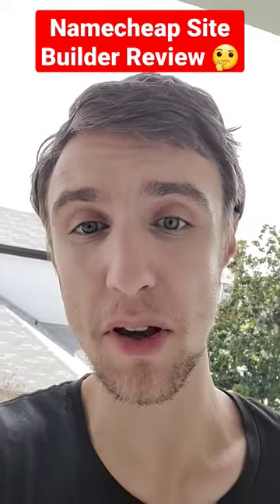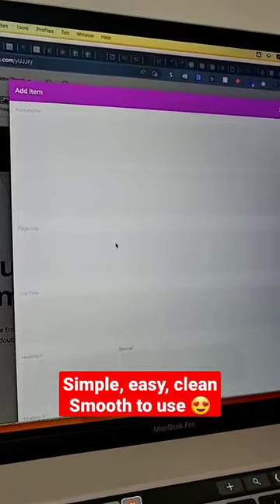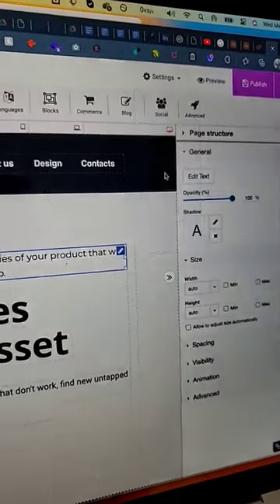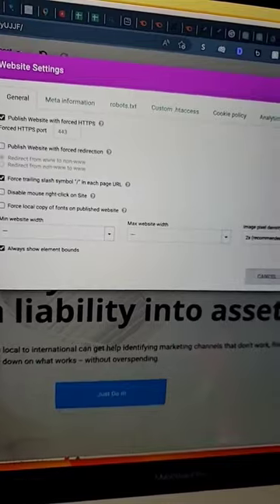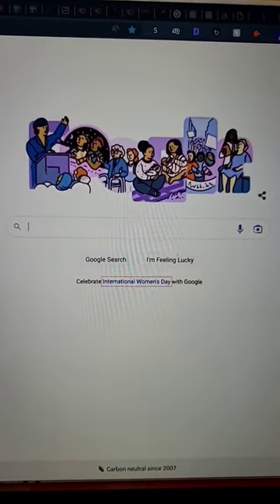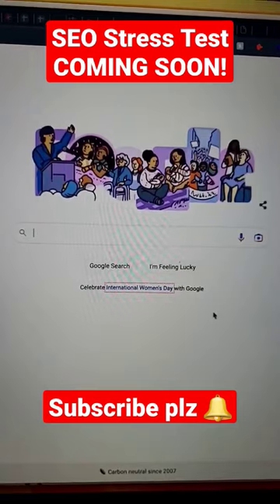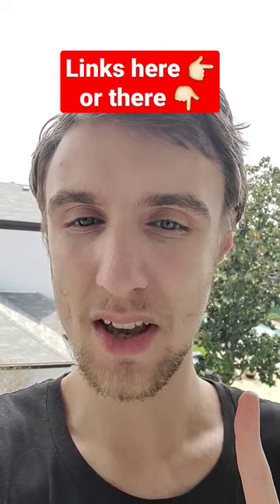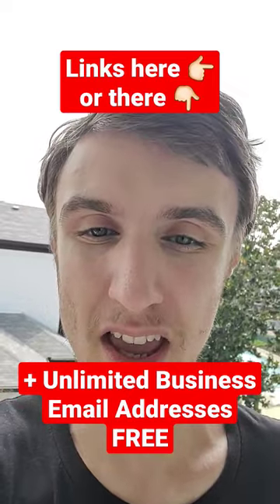Namecheap Website Builder Review - IS IT ANY GOOD? 🤔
*** MY GEAR ***
🔴 16" i9 MacBook Pro ➡️
🔴 iPhone 8 Plus 256GB [Unlocked] ➡️
🔴 Samsung Note 10+ 256GB [Unlocked] ➡️
🔴 CyberPower Battery Backup & UPS ➡️
🔴 HP V22 21.5" FHD Monitor ➡️
🔴 LG 34UM61 34" Ultrawide Monitor. Discontinued -- get this one instead ➡️

You'll notice how most or all my gear is at least a few years old. Is it because I'm a cheapskate? No. I like to maximize the lifespan and squeeze as much as I can out of these old sports for as long as I can, while not totally running them into the ground.

The MacBook Pro is a titan from early 2020 that's still chugging along quite well. It's the last of the Intel MBPs. Some apps, however, are now stressing the memory enough that it's time to upgrade to an M1 or M2 pretty soon. But that's a minority of apps.

It's a gesture of appreciation from the product creators for my honest recommendation of their products -- based on my own real experience.

The Marketer's Secret Toolbox also sponsors the music channel OldMusicOnVinyl1 (youtu.be/oldmusiconvinyl1). Vinyl is an expensive hobby, and inflation doesn't hep. Realistically, we all need to survive, and I would *love* to sustainably revive my activity over there after a few rough years and losses.

📱 Mint Mobile (You get $15 off and it's a win-win!)
📱 Tello Mobile (You get $10 off and it's a win-win!)
🤓 CANCEL Audible! Use Scribd instead. Unlimited PDFs, ebooks, audiobooks with your monthly fee!
💵 Own a U.S. business with 2 or more employees? You could get free money from the IRS (even if you got PPP)
⬆️ ClickUp (Awesome project management. Start FREE)